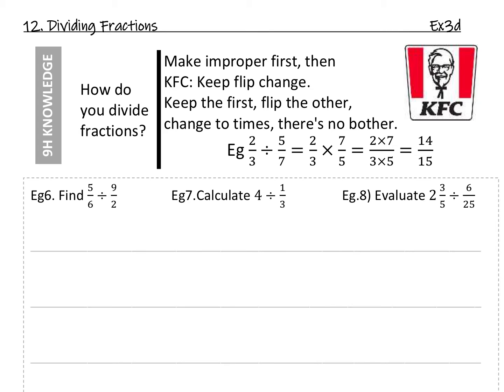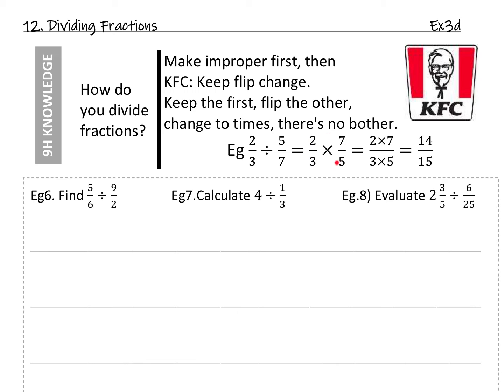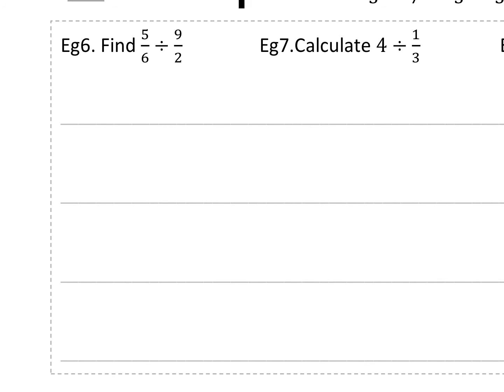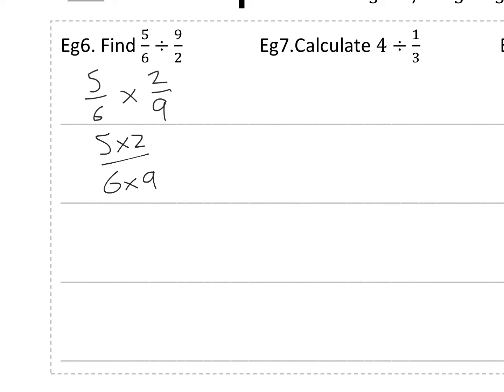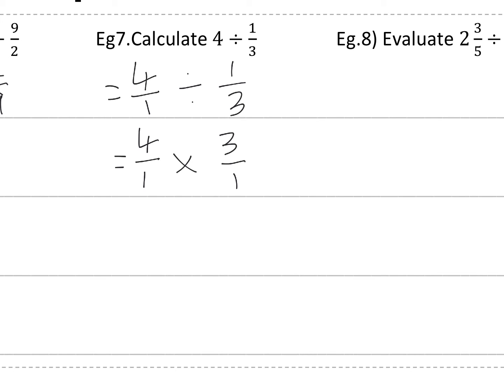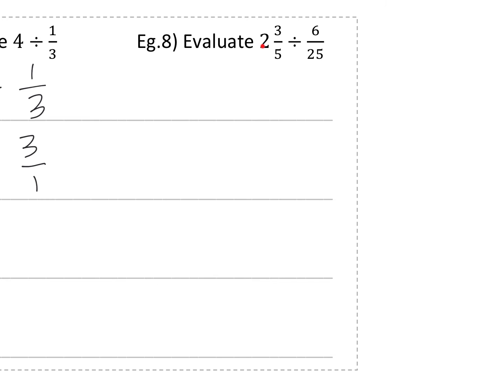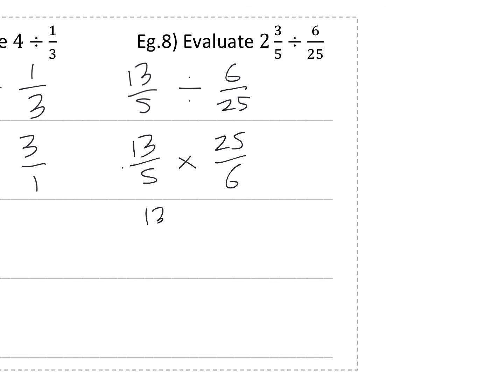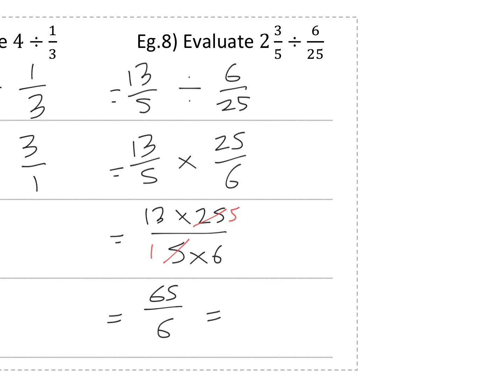Year 9 12. Ex3d Divide Fractions .mp4